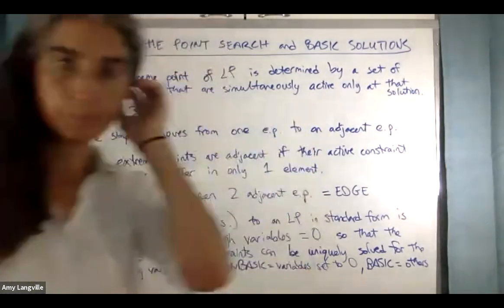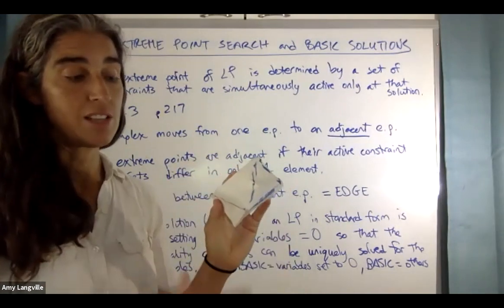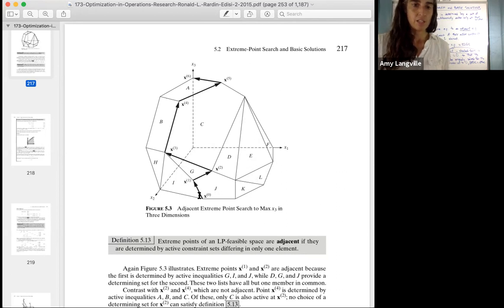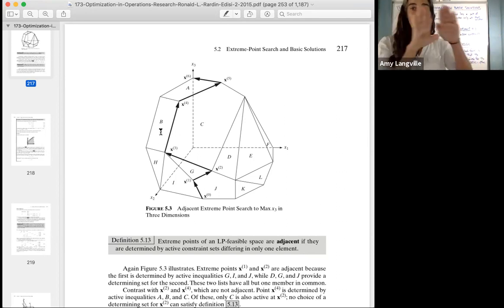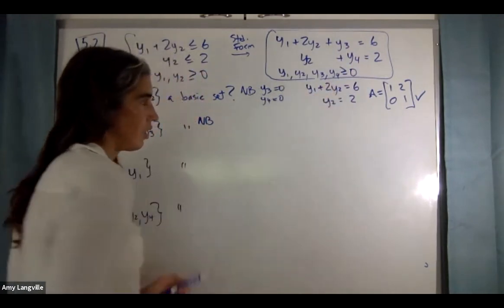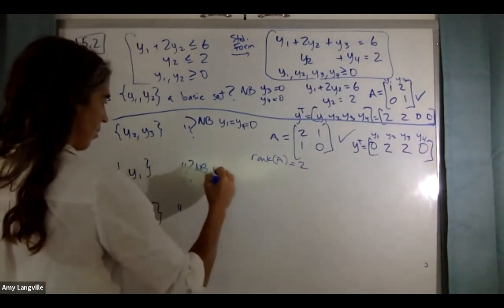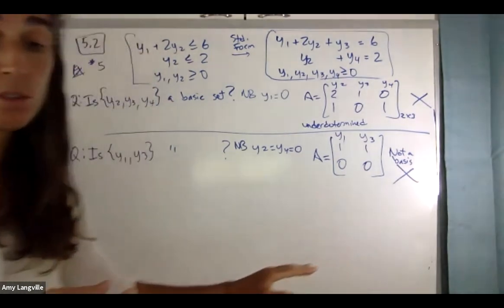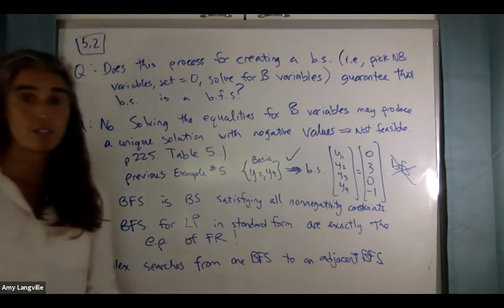Module 5. Video 2. Section 5.2 (23 min)